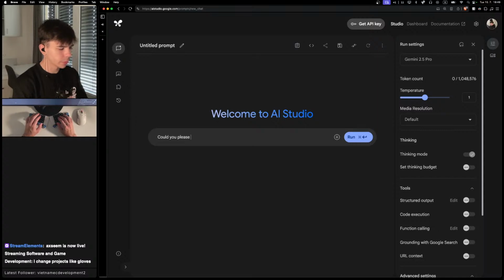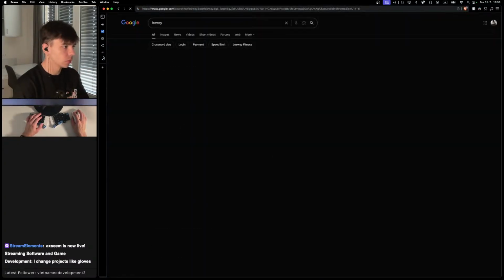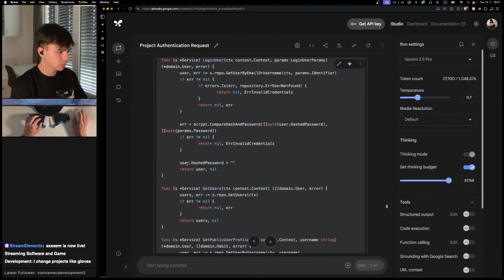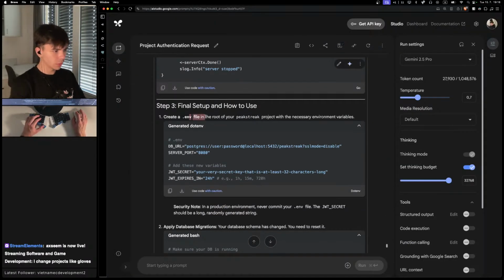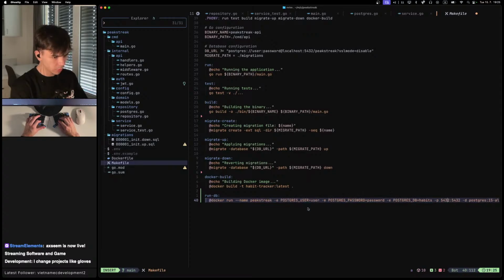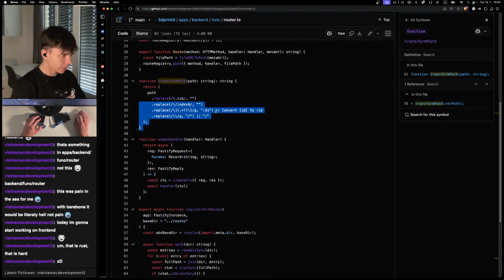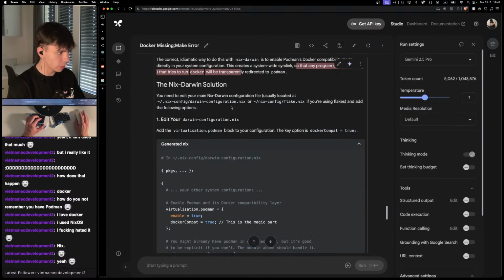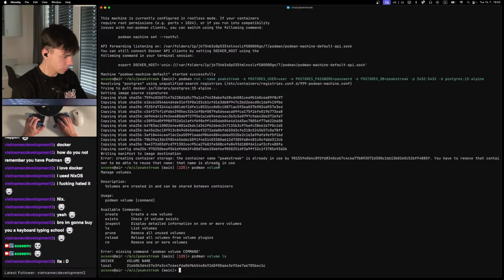I change projects like gloves